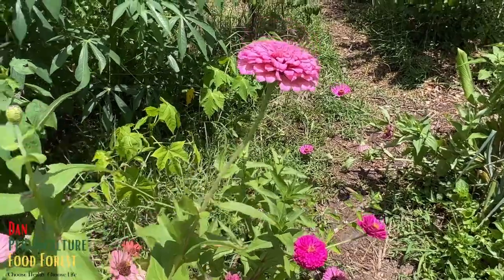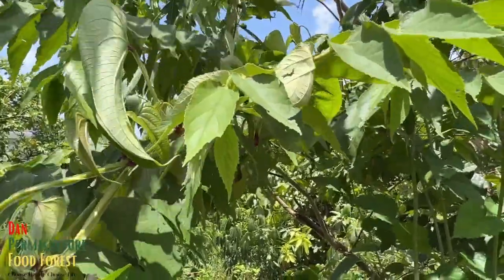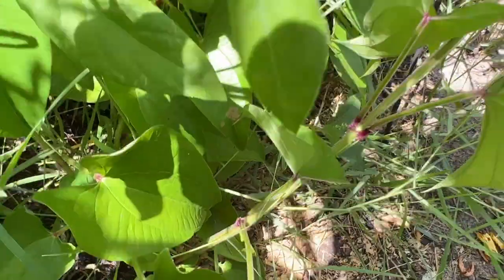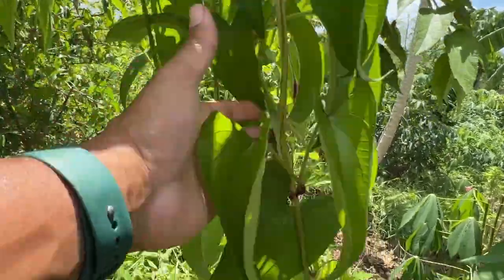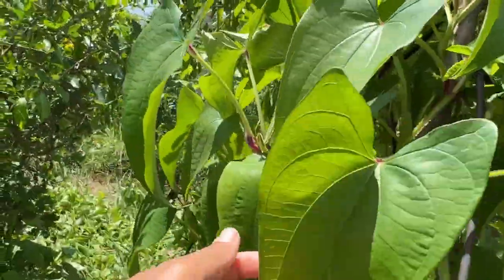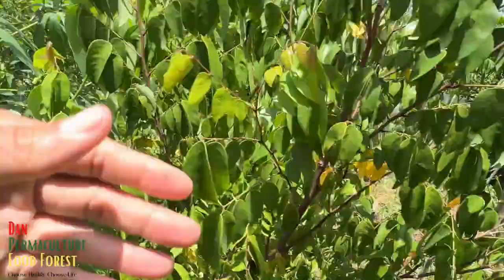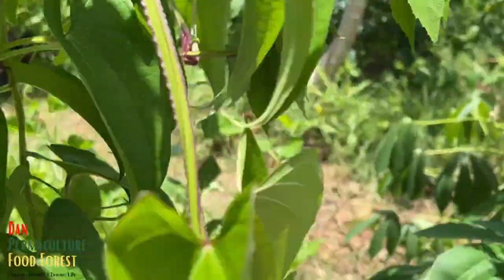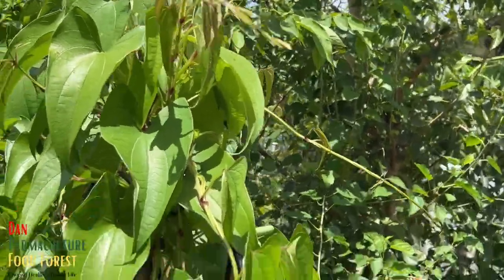Growing True Yams -UBE -Dioscorea alata -UPDATE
My Seed Store
→Dan Permaculture Amazon Store